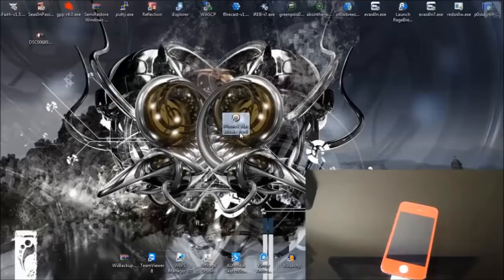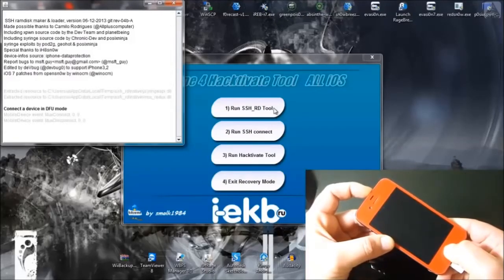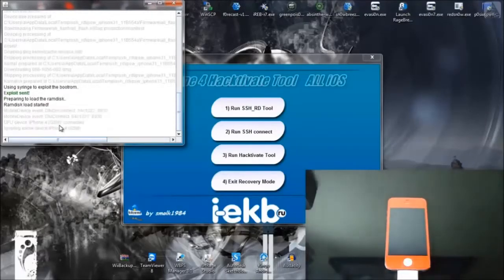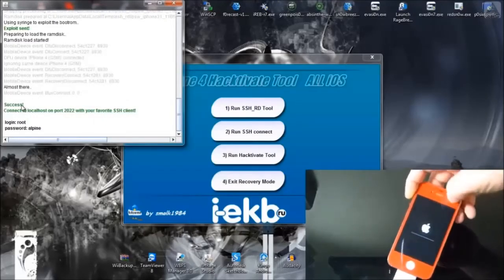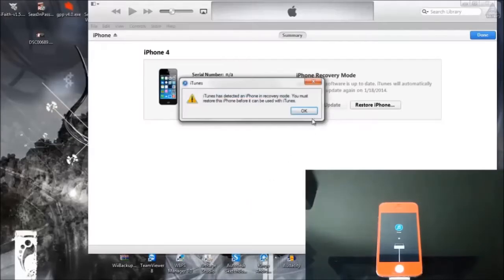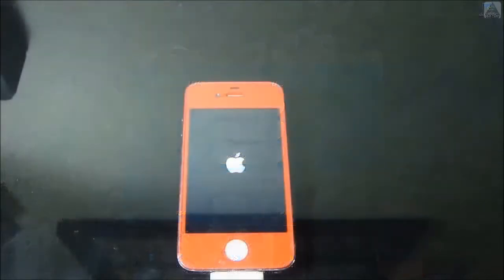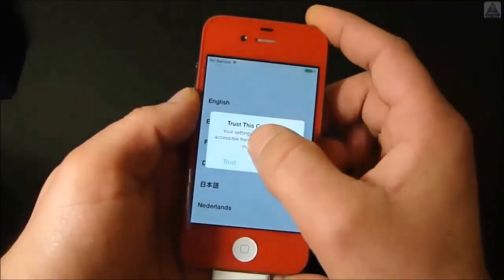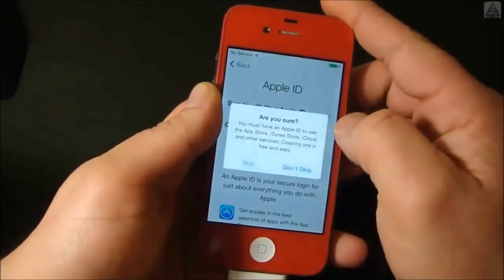Bypass iOS 7 Activation screen on iCloud iPhone X, 8, 7, 6, 5 4s 4 5s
- Here is a online iCloud unlocking without the program

In this guide will find solutions how to bypass icloud lock on iPhone 6 5s 5c 5 4s 4 via IMEI code on any carrier networks permanently. Only is need to download this tool on your PC and to start to use and to Unlock icloud lock from your Apple Device. This solutions is permanently.

For the first time ever on internet we have finally got the solution to bypass the icloud locked activation id screen with our working hactivator, at the moment our software only works for US and Europe iphones so you can visit it totally free at :

For iCloud unlock if you have iOS 10, 9 or 8 then read this article for iCloud unlock methods for your device.
If this method does not work then this is the newest working service (25%)

Unlock and remove iCloud for:
All iOS
iPhone 4S
iPhone 5
iPhone 5S
iPhone 6
iPhone 6 plus
iPhone 6S
iPhone 6S plus
All iPad's
Remove iCloud activation lock, bypass iCloud lock
Real and working by software, work on all Apple iPhones
Trusted solution work 100% i recommand it's verified!